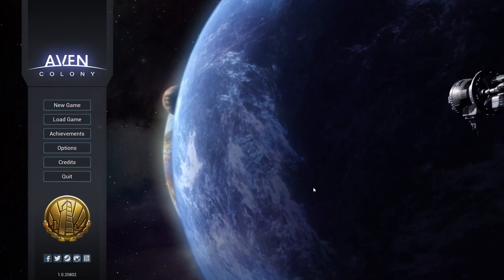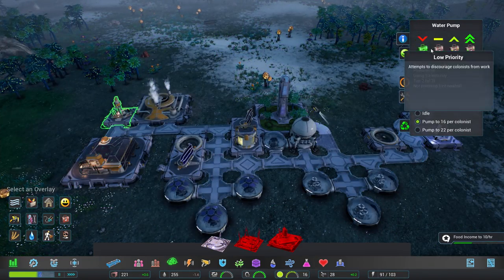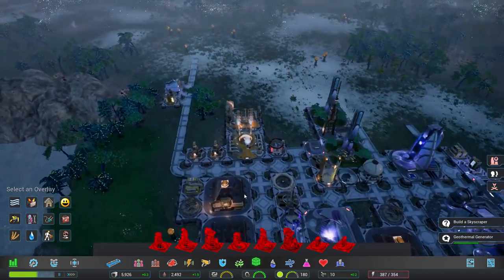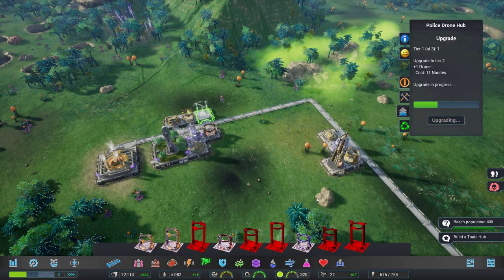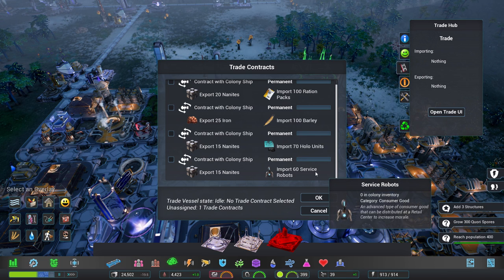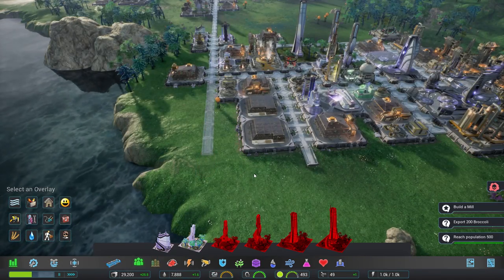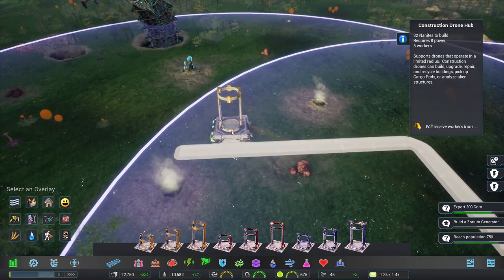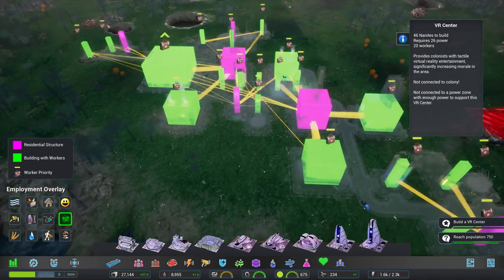Hyla's Crescent – Let's Play Aven Colony Gameplay – Part 7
Welcome to part 7 of my new Aven Colony Let's Play! In today's episode we'll be checking out the last of the Maps I have any experience with from my first taste series. Let's see if anything has changed!

Discover Aven Prime - an alien planet of deserts, tundras, and jungles light years from earth. Aven Colony puts you in charge of humanity's first extrasolar settlement, where you build and expand your small colonies into massive, sprawling cities while dealing with the challenges faced when settling on a new world.

Build your colony's infrastructure, look after the well-being of your citizens, manage your resources, and guide your colony to prosperity against the backdrop of the harsh and often dangerous realities of the exotic world of Aven Prime.